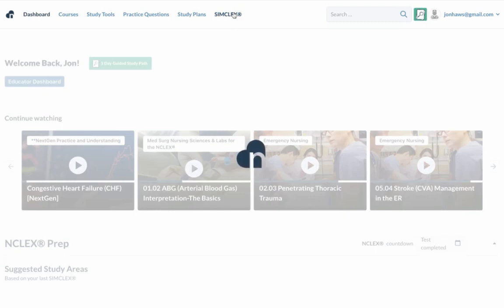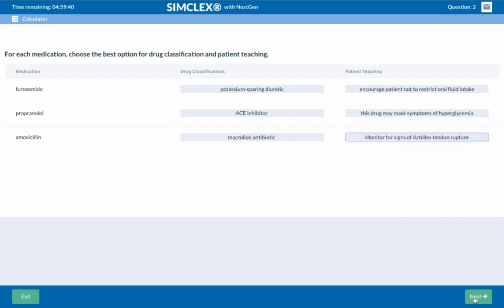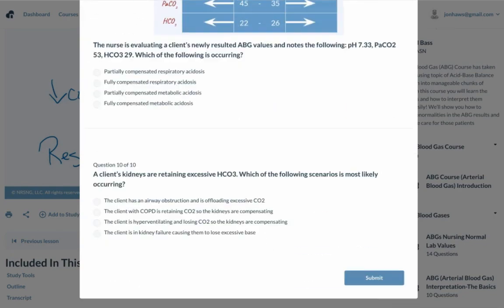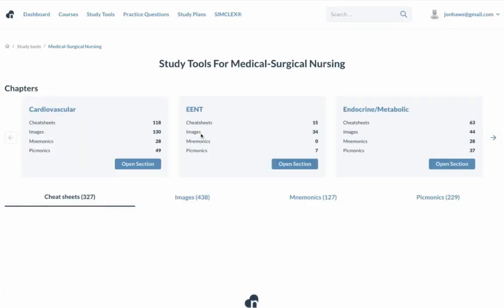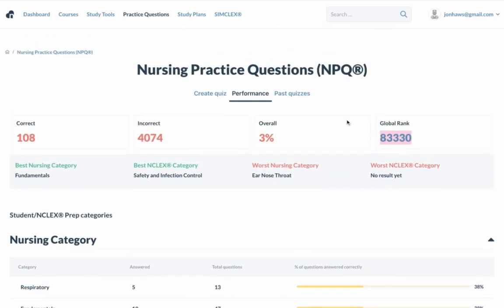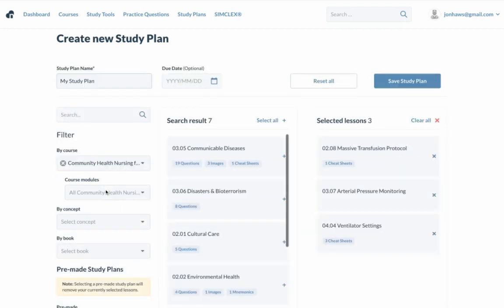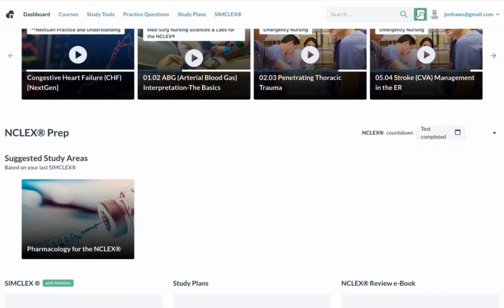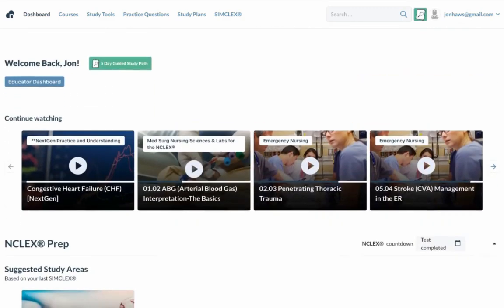NURSING.com Tour [a quick walk around inside NURSING.com]